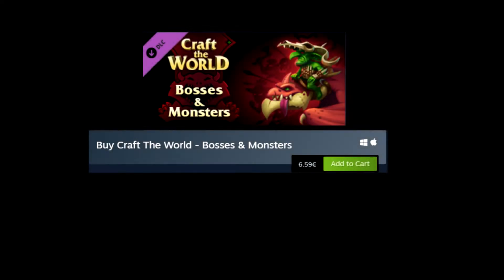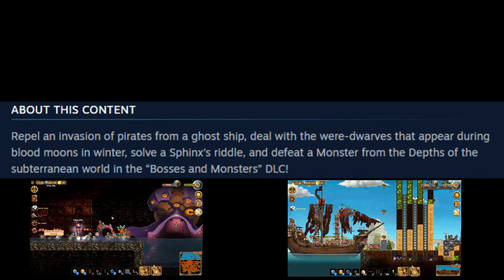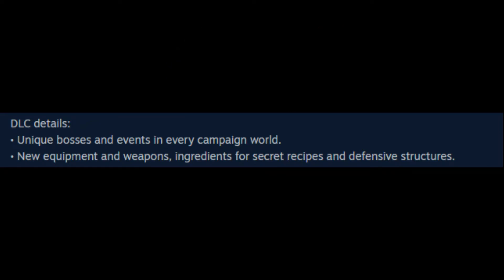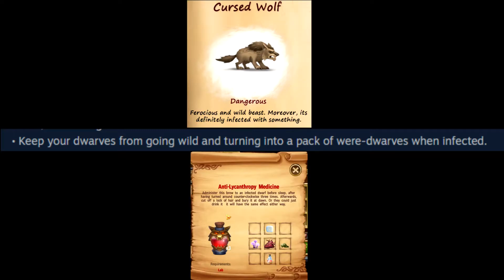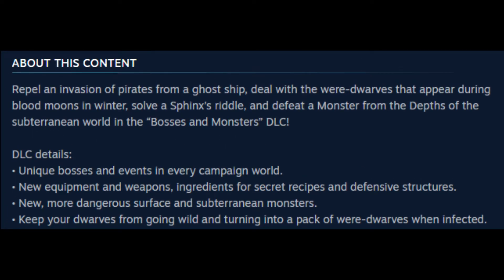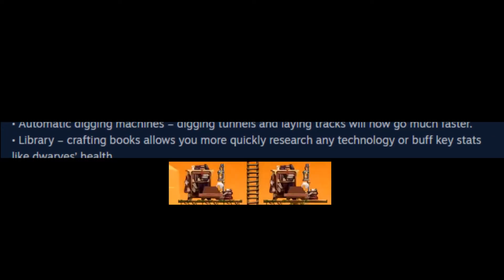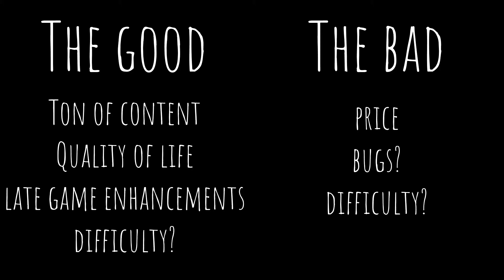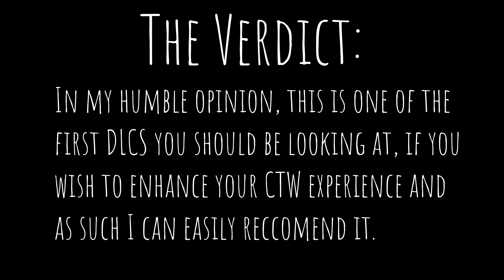[Mild Quality Review] Craft The World - Bosses & Monsters DLC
Hello, today I decided to review the priciest CTW DLC which adds a ton of interesting features. But the question is, is it worth it's asking price of 6,59 euros? Watch the video and find out! (: